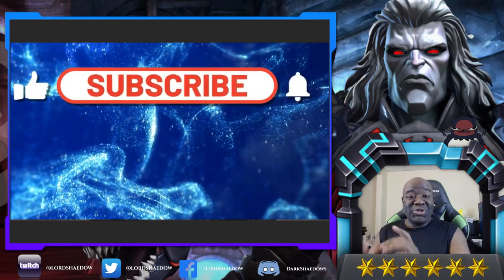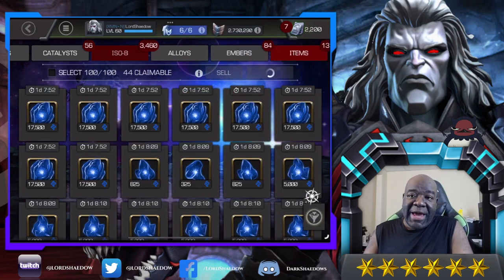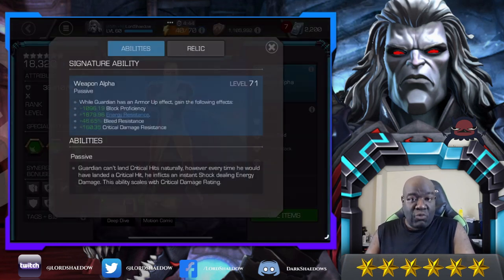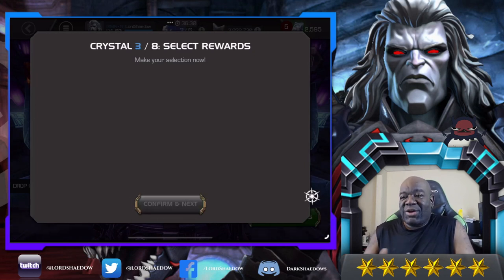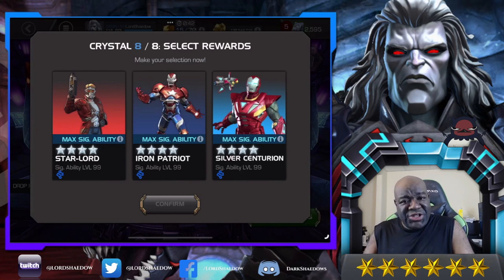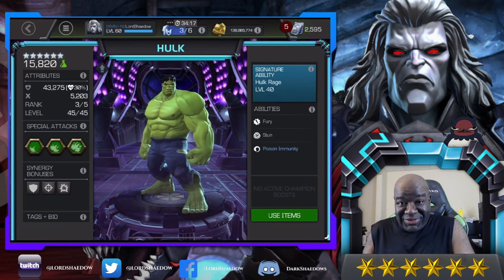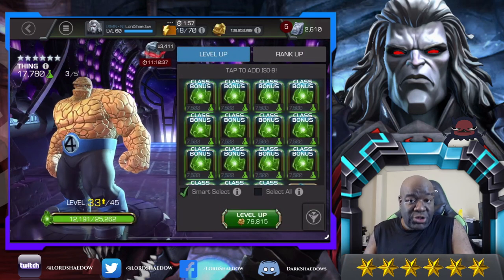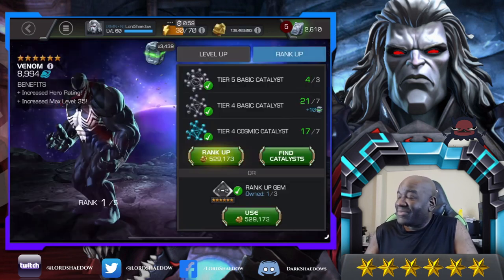Mystery Rank Up Theatre | Episode #134 | Quad Rank Ups | Marvel Contest of Champions